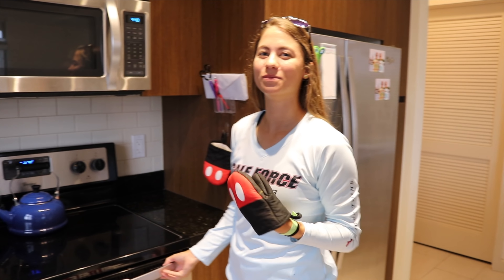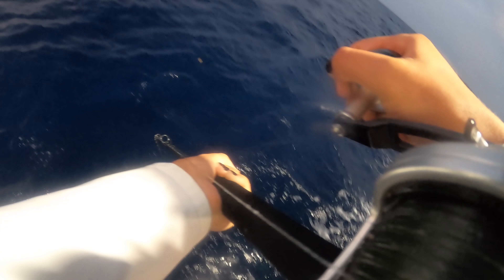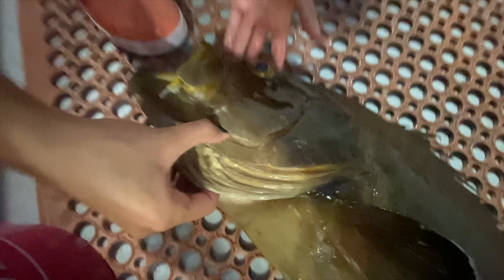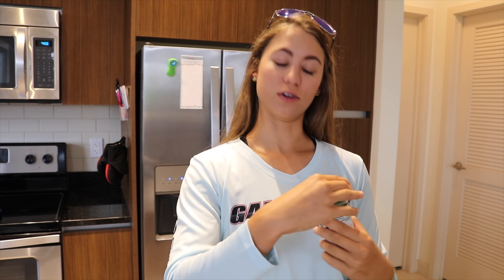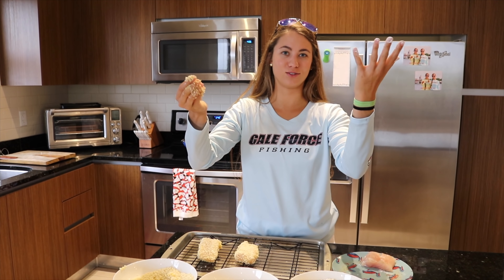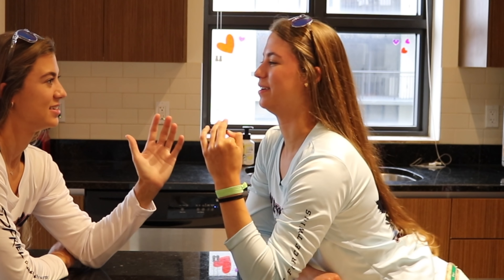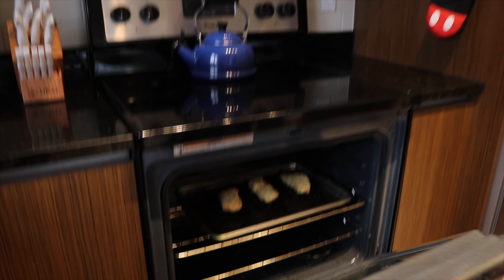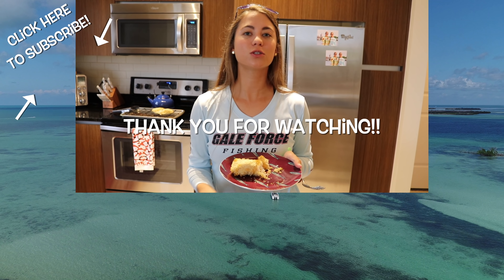THE BEST TASTING GROUPER + Identical Twin Arm Wrestle 💪🏻 Scamp Grouper Recipe | Gale Force Twins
After fishing on the at Pulley Ridge on the Yankee Capts for 4 days and catching several different species of grouper, we were told over and over again that the scamp grouper is the BEST tasting fish you will ever eat! 😋 We decided to season our fish with everglades seasoning and bake it in the oven. The idea was to keep the recipe simple and clean so we could get a clear taste of this very special fish. While our grouper cooked in the oven we decided it was time to arm wrestle (as requested in our live premieres)! 💪🏻 Watch the video to see who wins the arm wrestling match and just how delicious the grouper tastes!

RECIPE:

INGREDIENTS:
Fish:
Fish of choice
Everglades seasoning
Flour
Eggs

STEPS:
1. Season fish with everglades seasoning
2. Dip fish in flour, eggs and Panko to bread fish (in this order)
3. Place fish on oiled baking sheet (preferably with lifted cooling rack)
3. Bake in oven at 350 degrees for 25-30 minutes or until cooked**

*We used thick fillets of Scamp Grouper so it took all of 25 minutes to cook, a thinner fillet will likely take 15 minutes